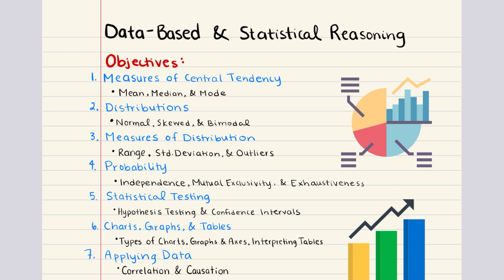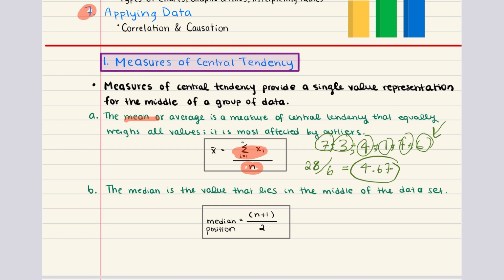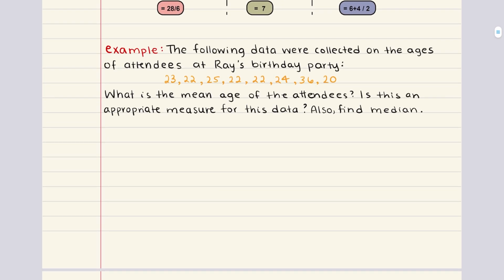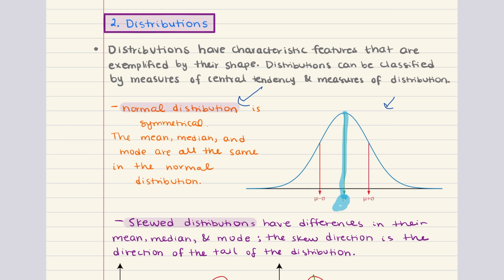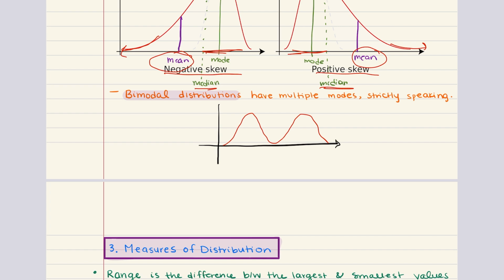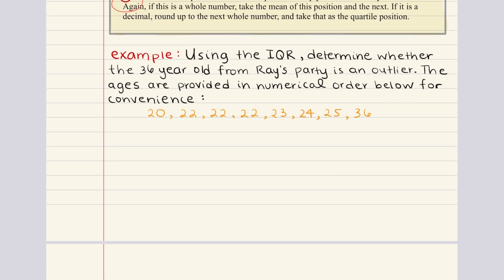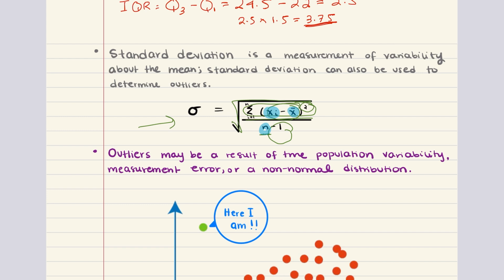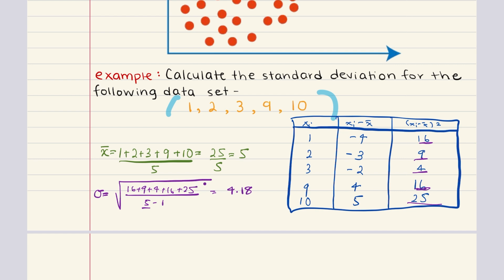MCAT Physics and Math: Chapter 12 - Data-Based and Statistical Reasoning (1/2)